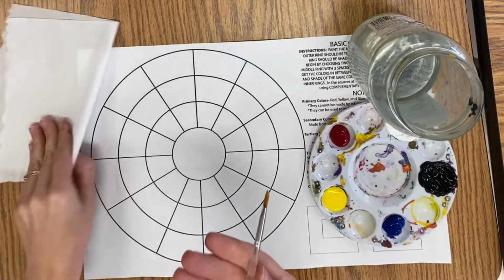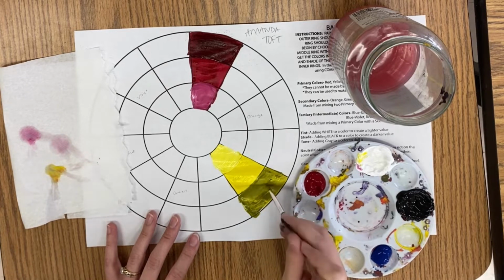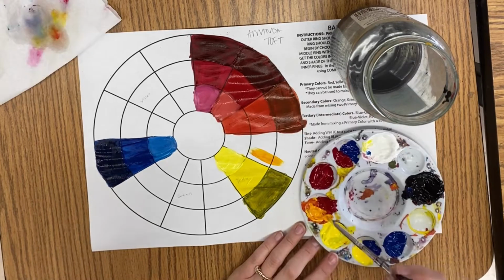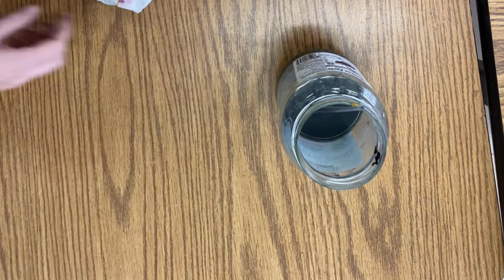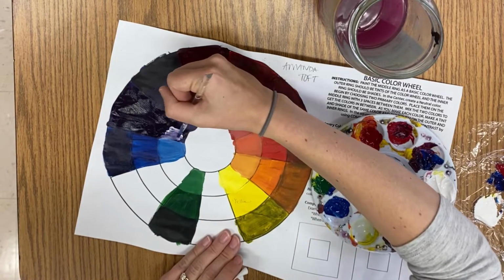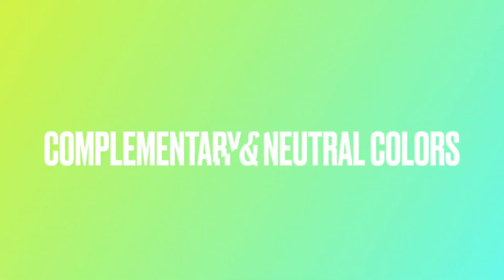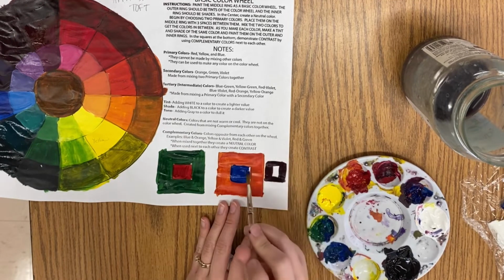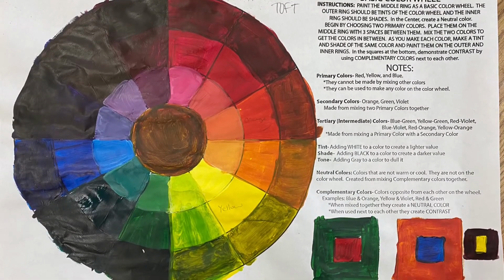Acrylic Paint Color Wheel